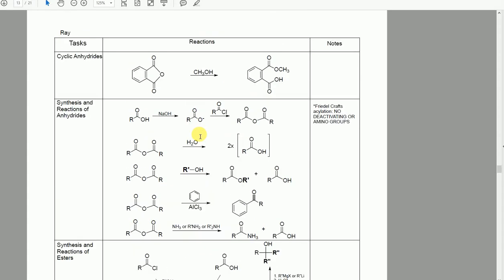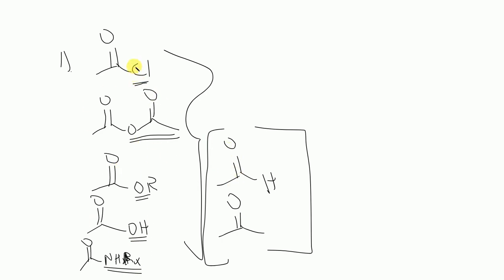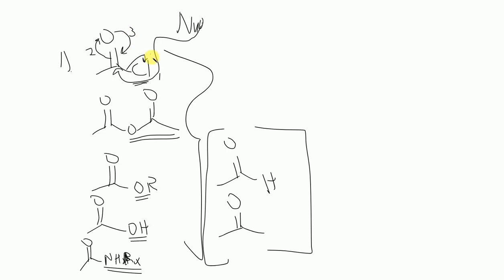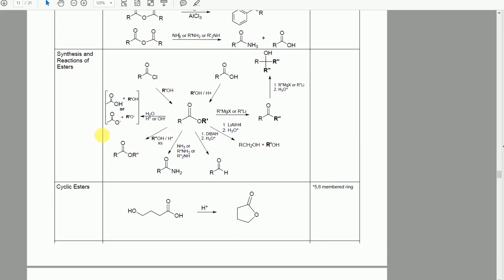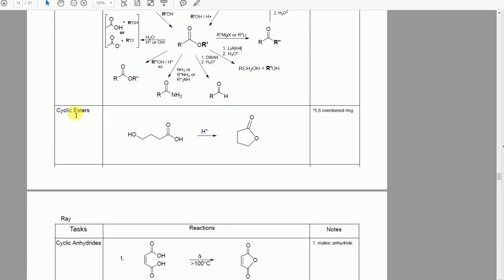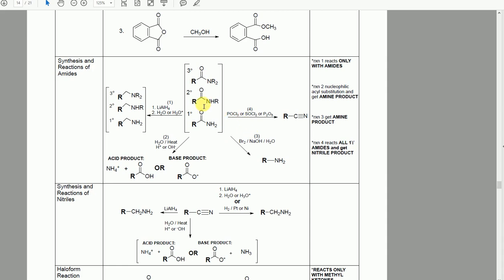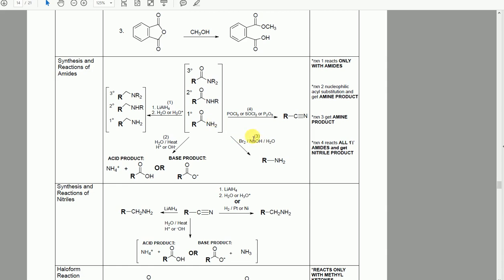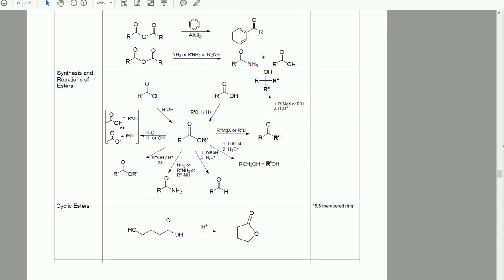Orgo 2 Test 3 Reactions Part 2.2